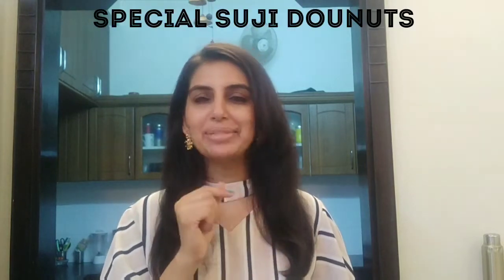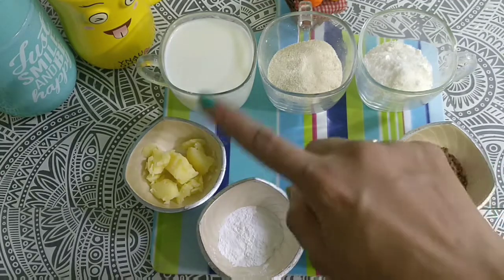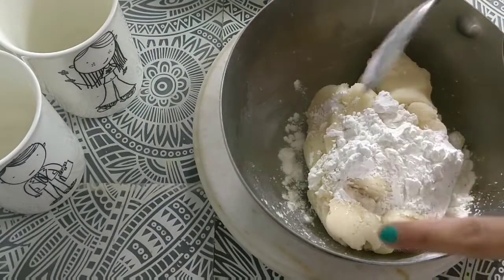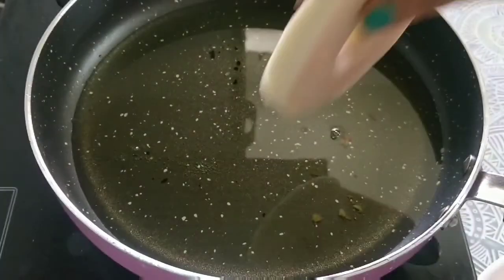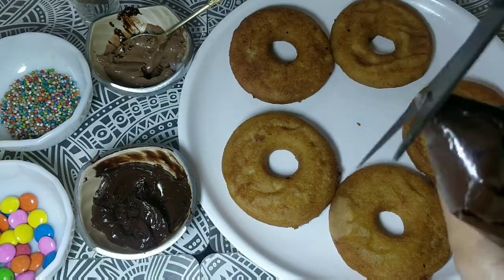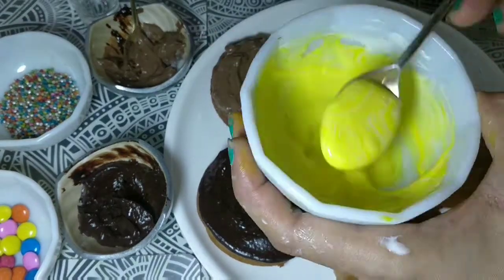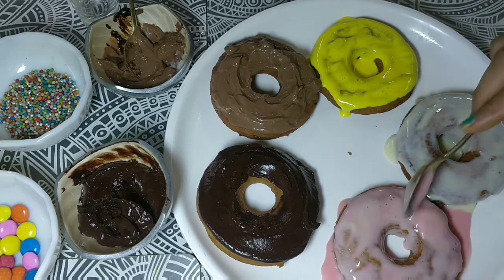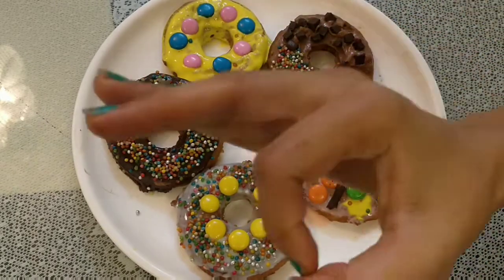No yeast Donuts recipe /fluffy donuts without egg and yeast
Super yummy 😋 Donuts for kids